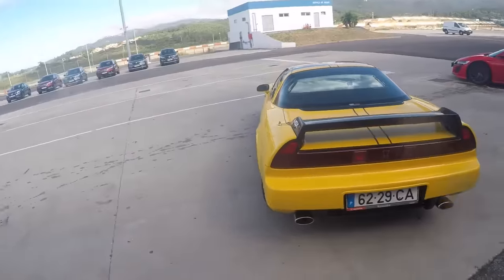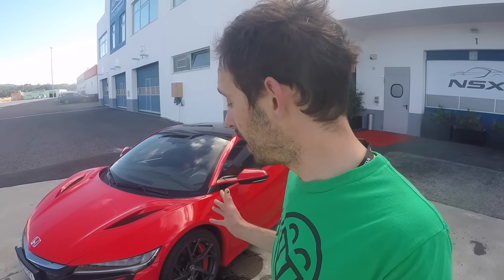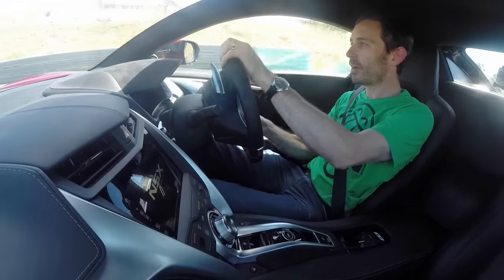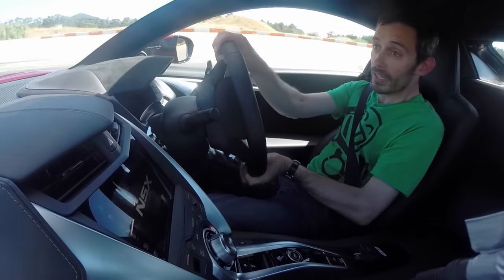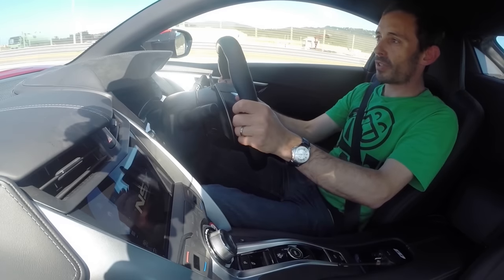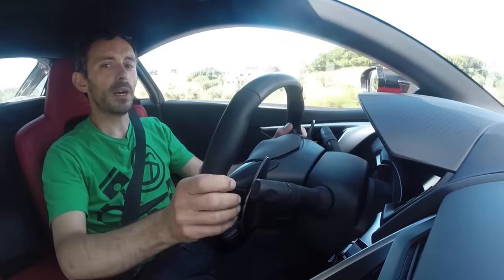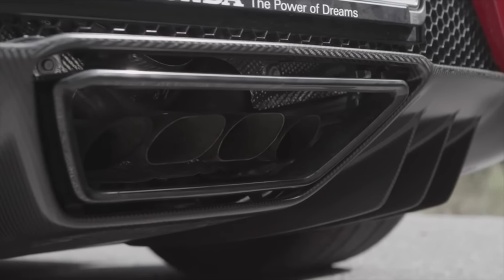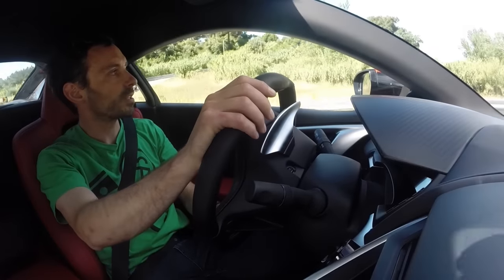Honda NSX at Estoril | PH videoblog | PistonHeads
The Honda NSX is back, now with a twin-turbo V6 assisted by three electric motors. Dan goes for a detailed walk around and gives his initial driving impressions.

Will it be as great as the original?